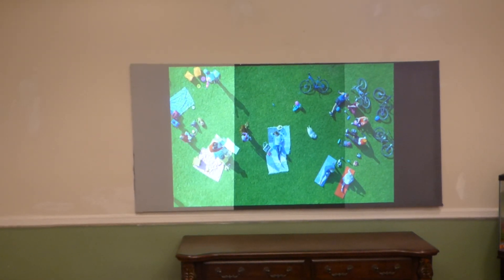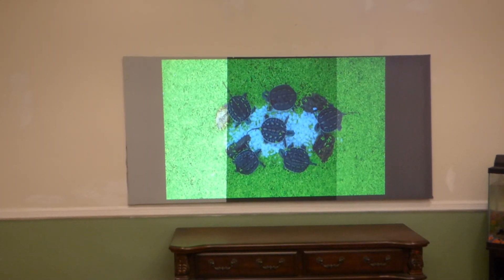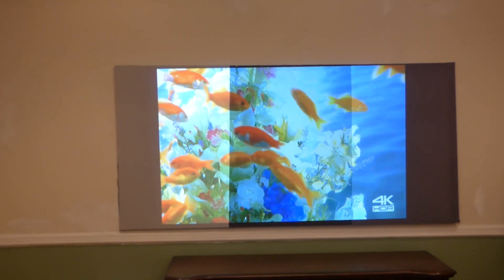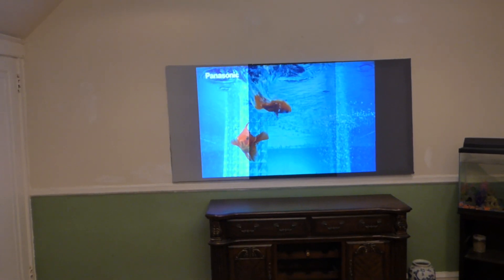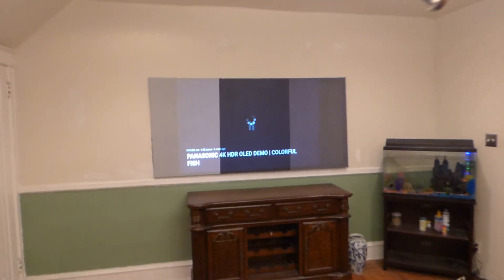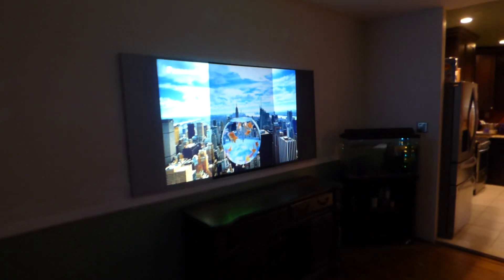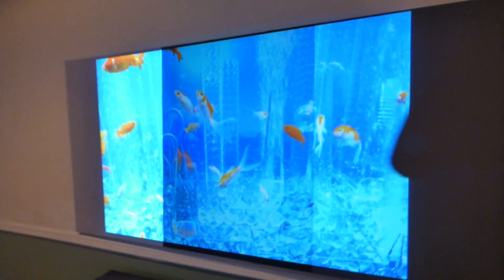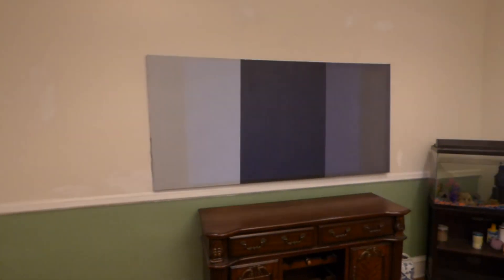Side by side our luminous ALR high-grade silver, eclipse cinema, silver eclipse what fit you best.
Extending our christmas sale until 23 of december 2018

All screen paints on sale
FREE worldwide shipping
FREE movie popcorn bags
FREE Black blackout cloth screen size 7ft x 10 ft